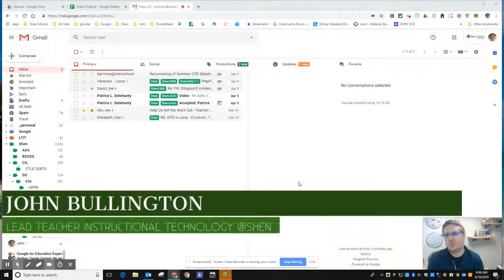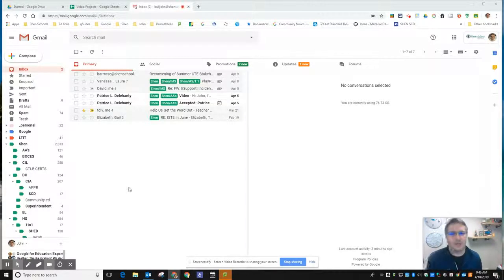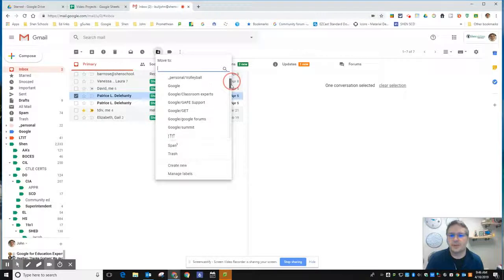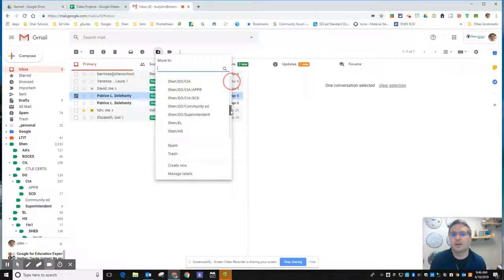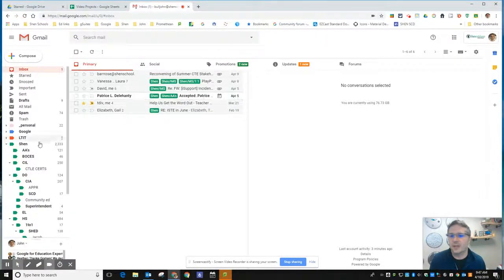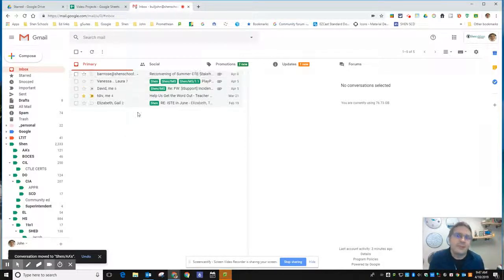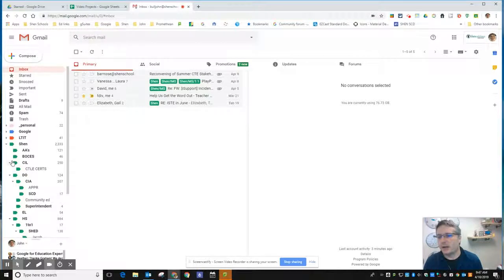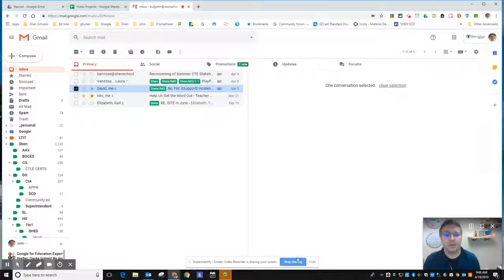Outlook2Gmail Move messages from inbox